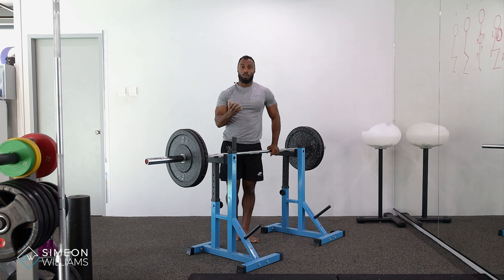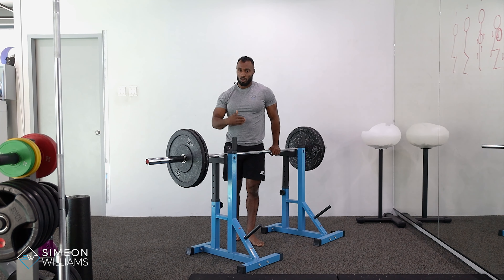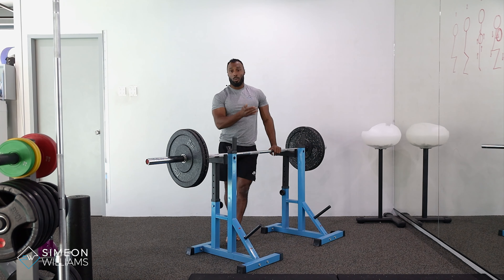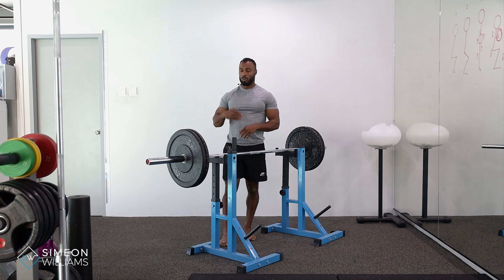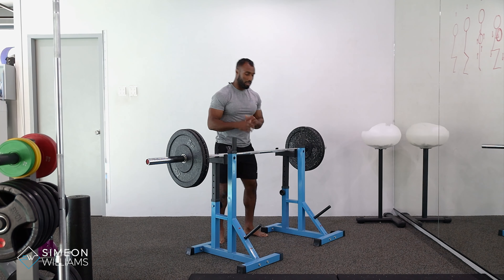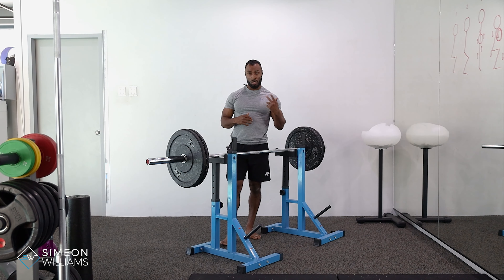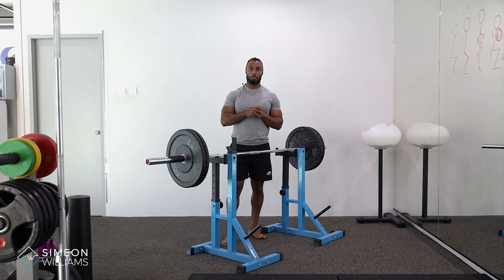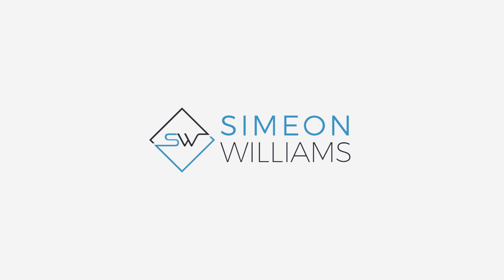How to do the pin squat or the anderson squat